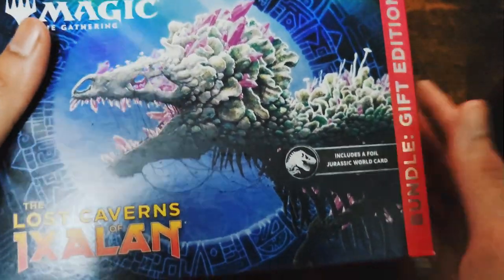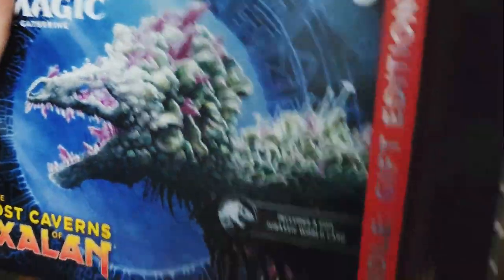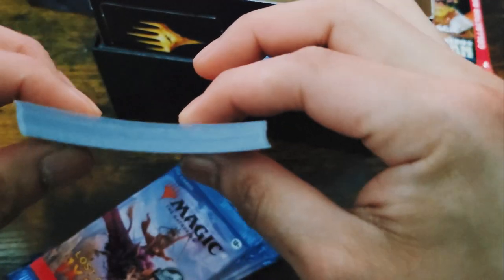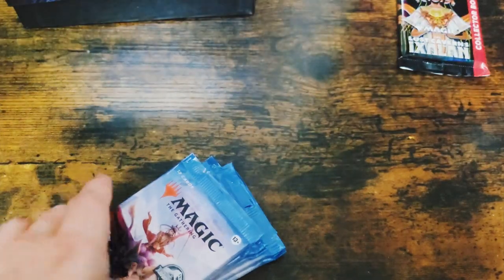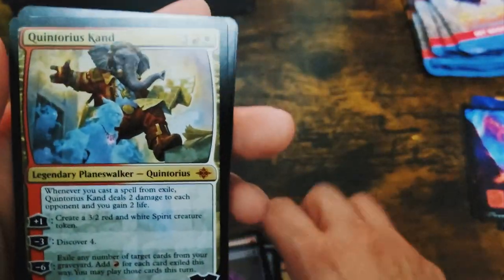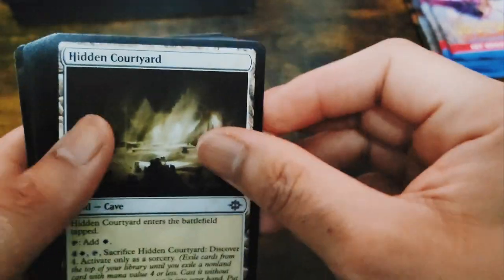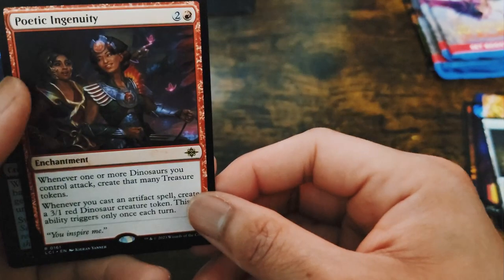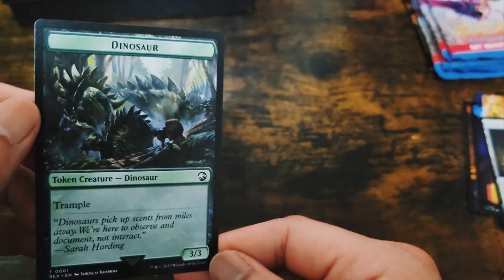Jurassic Pulls!! Ixalan Bundle: Gift Edition. Can we pull another Mana Crypt?!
Picked up another MTG The Lost Caverns of Ixalan bundle in search for another epic pull!! Grab your favorite drink to sip on and enjoy!